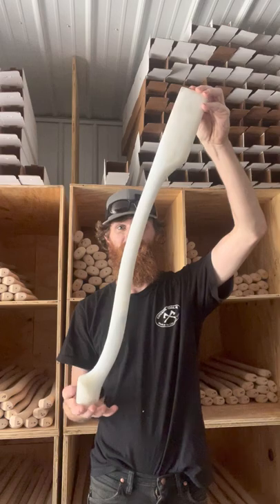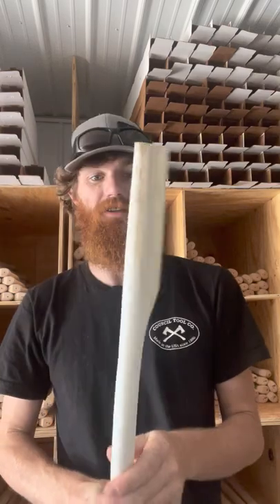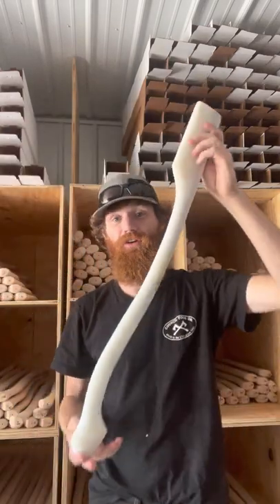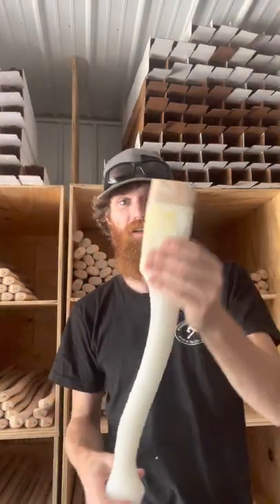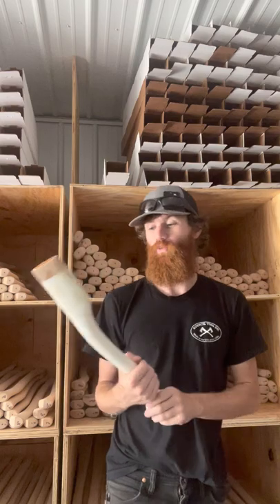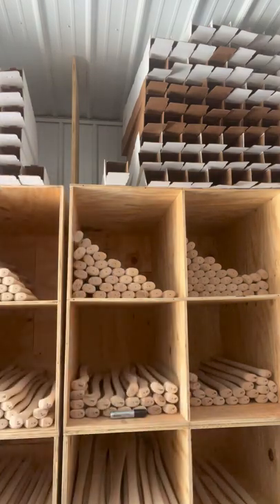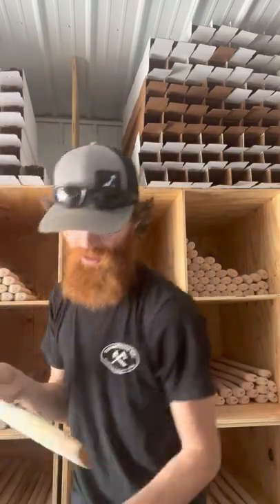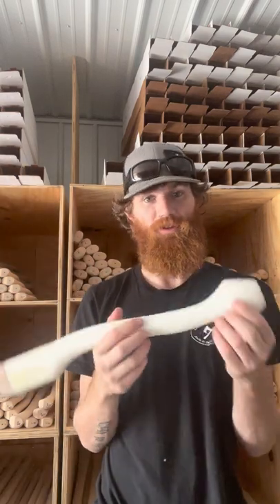Meet The New Members Of Our Heritage Line Of Premium Replacement Axe Handles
Our 30C Heritage handle has been the star of our handle line since we put it into production.

We turned it off of a cast iron pattern that was made one or two centuries ago - doesn't get any more historically correct than that!

(for those of you that are wondering - the naming of our Heritage handles is a callback to old catalog naming. 30 - its length in inches and "C" for curved, hence, 30C)

It's been so popular that I've been digging myself out of a pile of emails all suggesting that it needs to come in different sizes.

Well...

Ask and you shall receive!

Here's a sneak peek of the new lengths of the 30C that are coming out shortly here.

If you want to be one of the first people to know when these hit the site then sign up for our newsletter.

The newsletter gets first call and first notice on just about everything that we do here at Whiskey River.